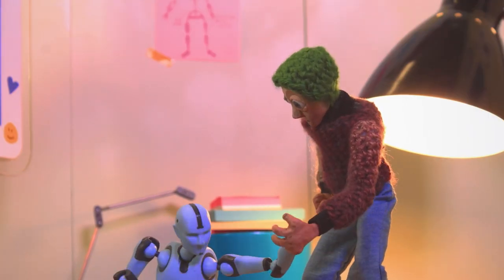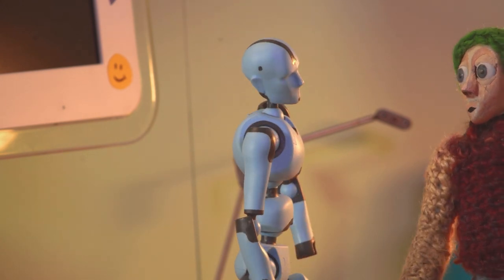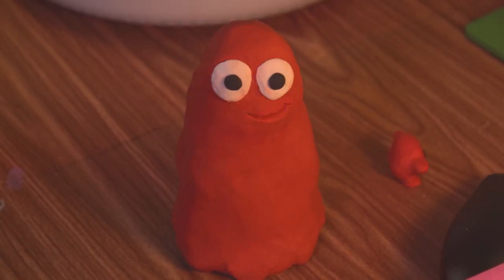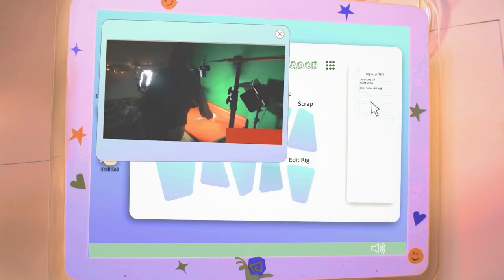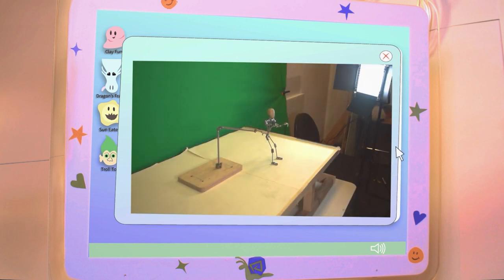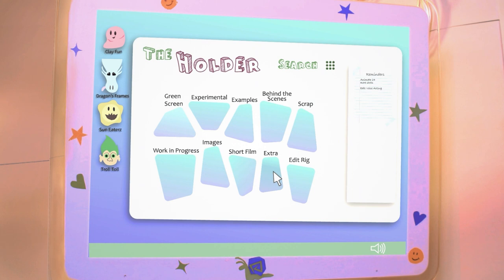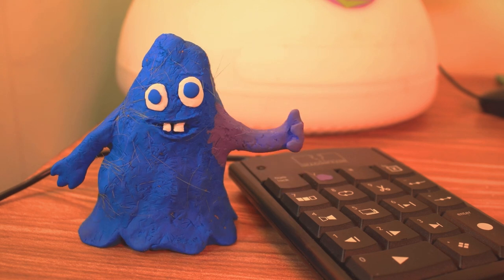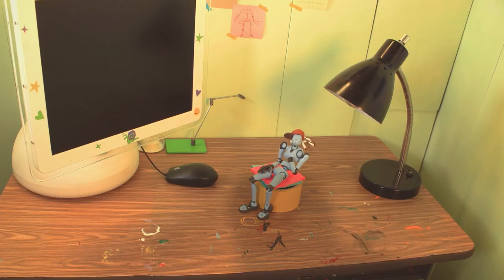What is Stop Motion Animation? (2023) Short Film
An old puppet teaches the newbie armature about the wonderful world of stop motion animation. For my thesis project, graduating the Cleveland Institute of Art, I wanted to create an animated explainer video because I feel as though Stop motion animation can be a misunderstood and oftentimes underrated medium of animation, and many don’t recognize its accessibility and skills it provides you.